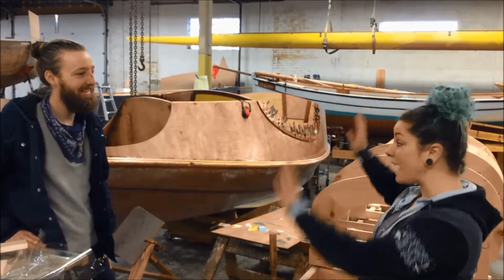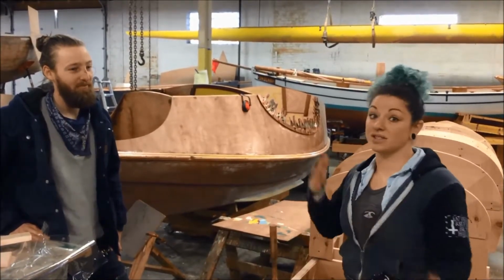Building a Microcruiser